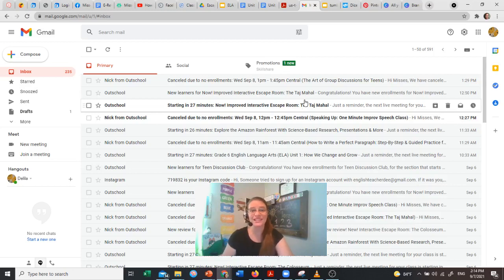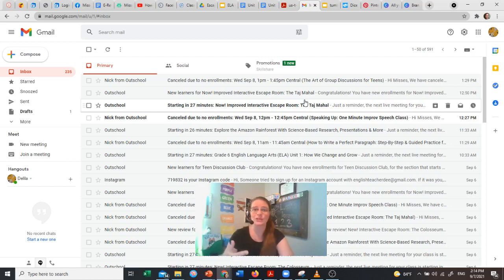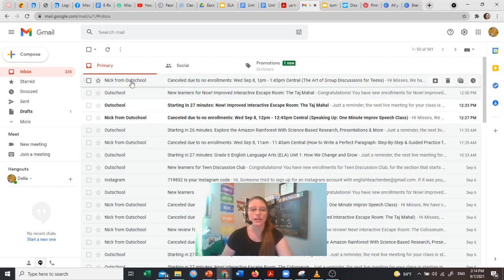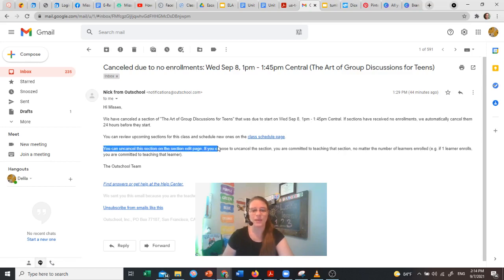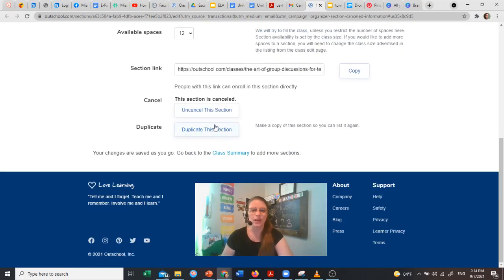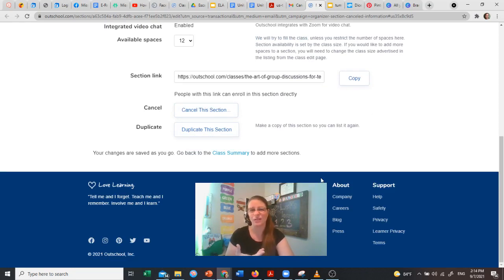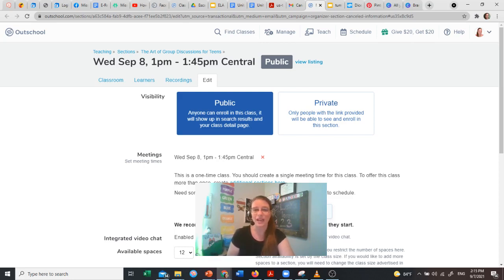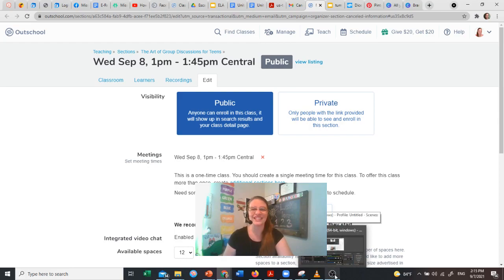Outschool Tip: How to Uncancel a Cancelled Class in Seconds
Just say no to canceled classes! It's so easy to uncancel an Outschool class in seconds! Here's how!